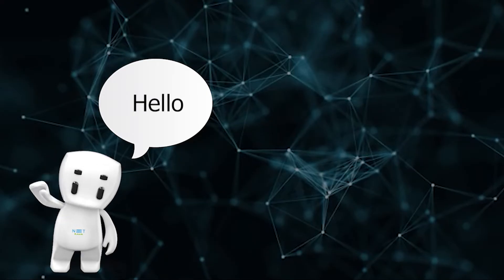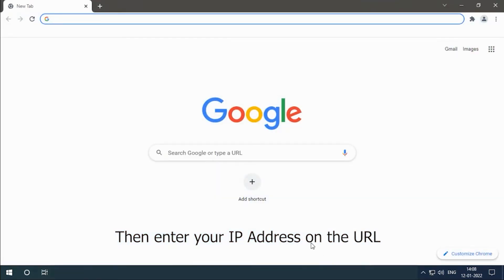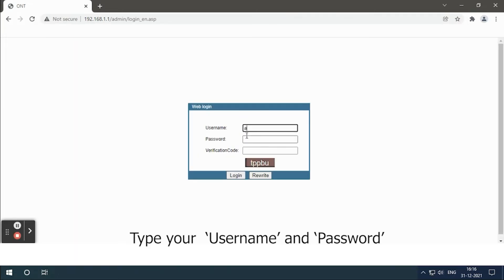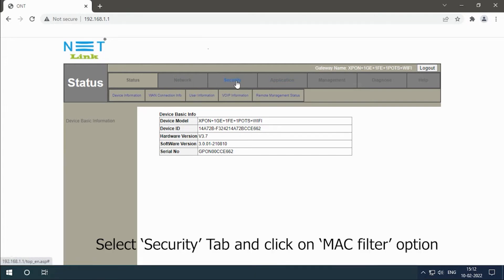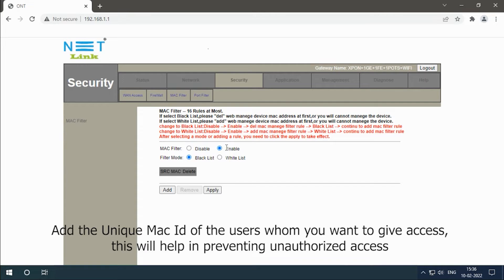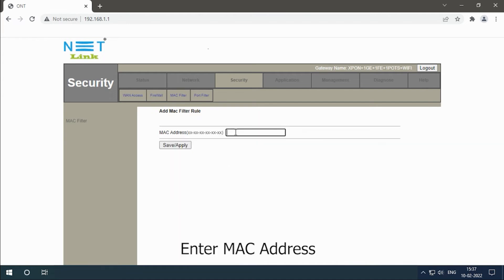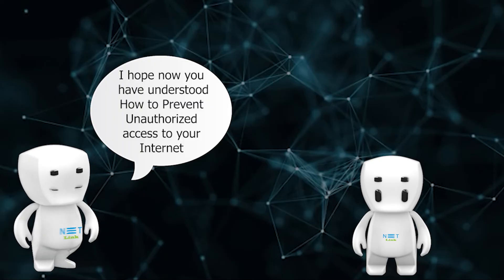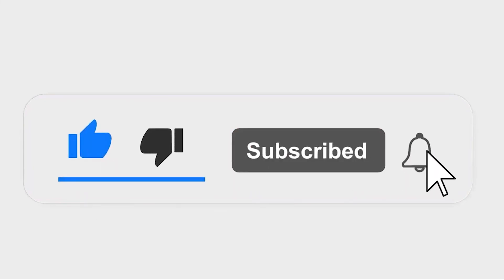How to Enable MAC filtering in Netlink HG323RGW ONT -16